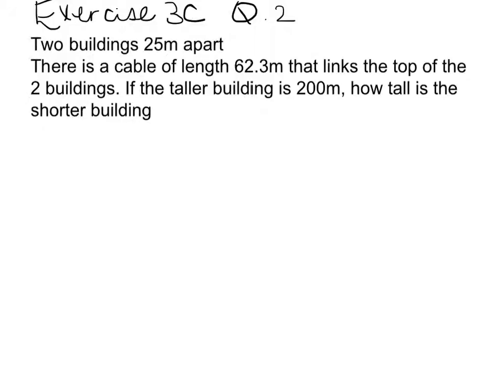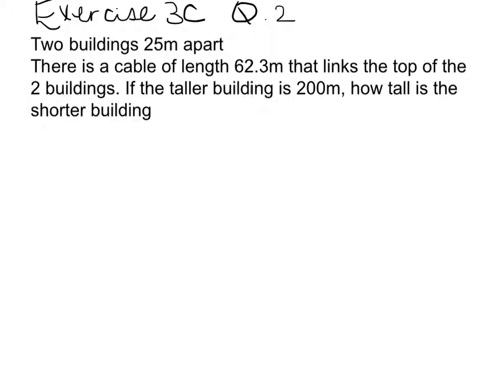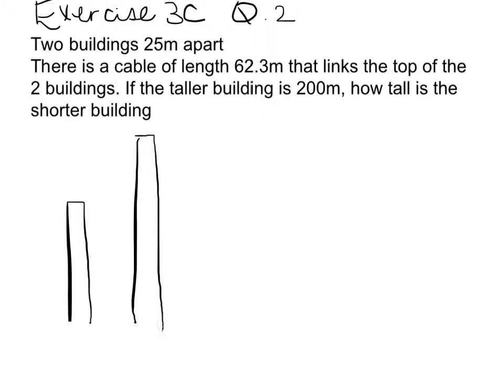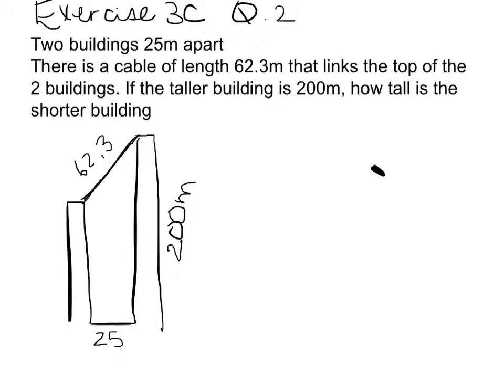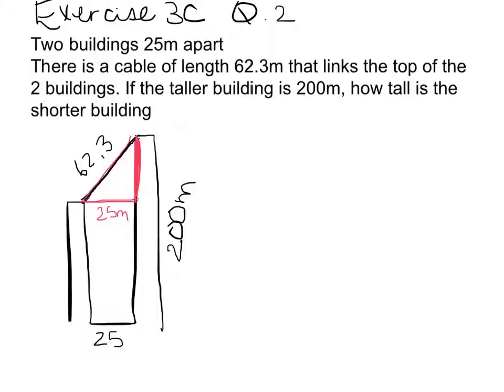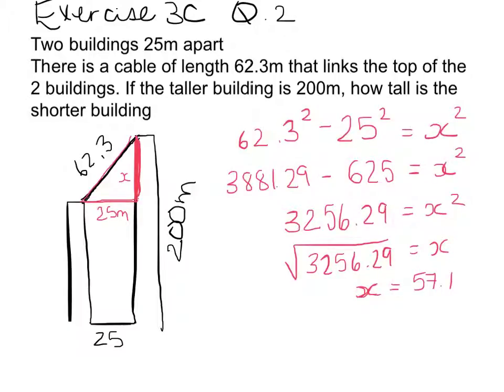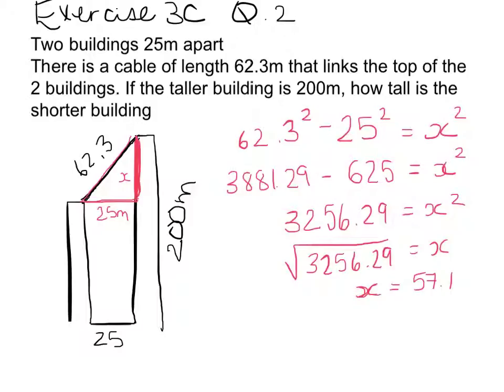Year 9 Exercise 3C Q.2